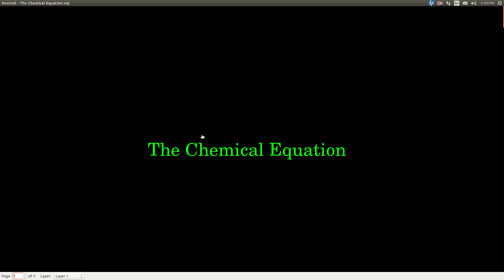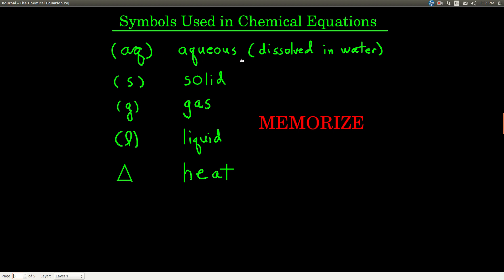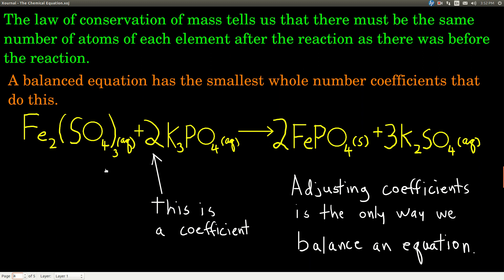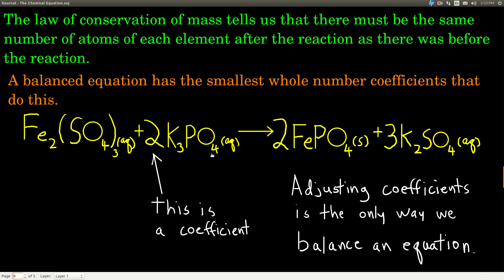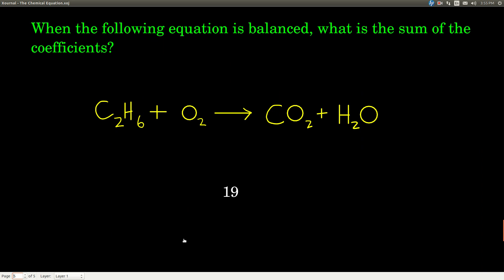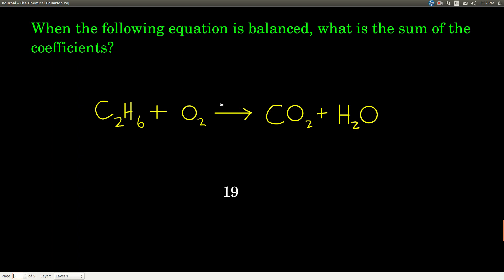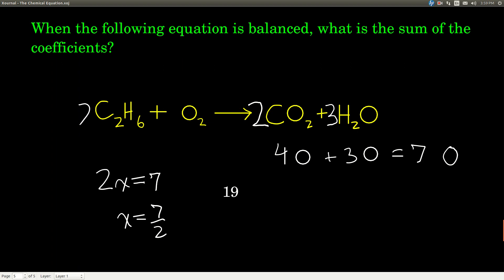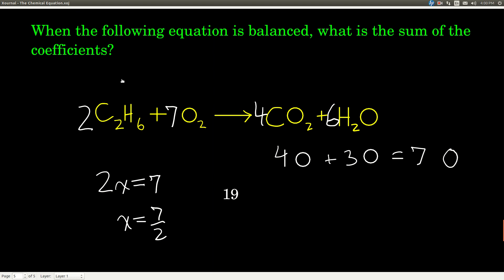Chem143 The Chemical Equation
The chemical equation, what it means and how to balance one.